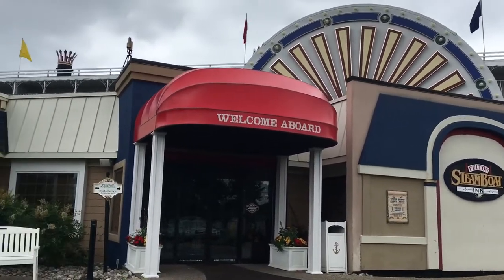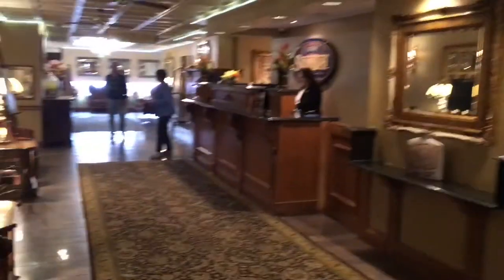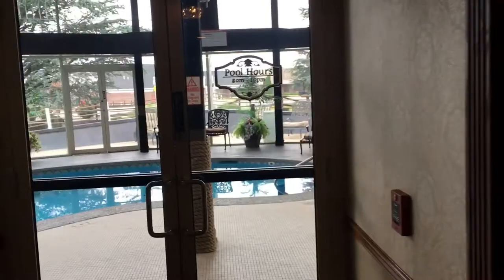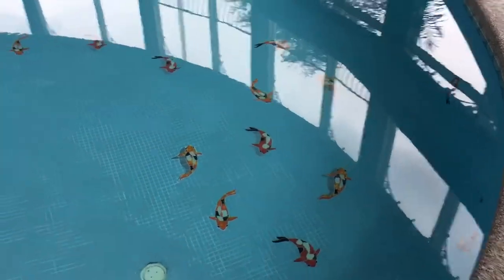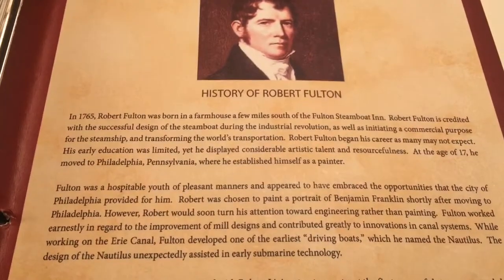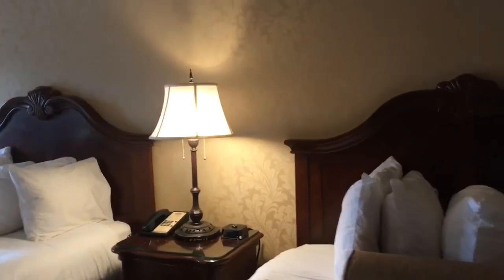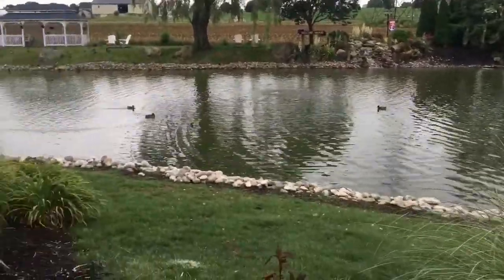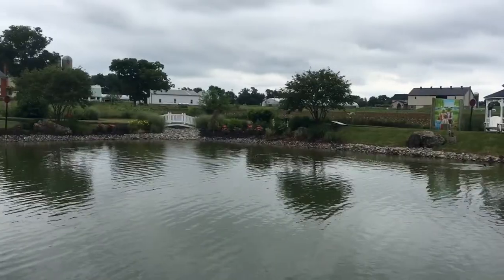Fulton Steamboat Inn Lancaster Pennsylvania Review DJI Spark Footage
A little look at this place really nice spot